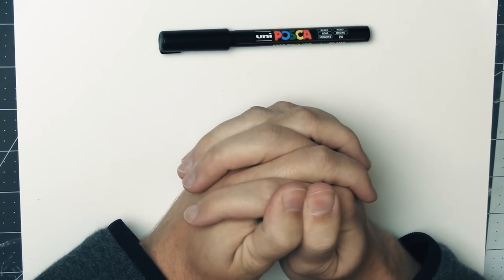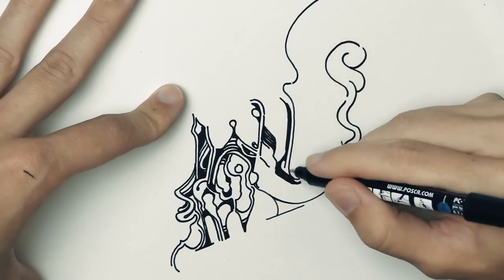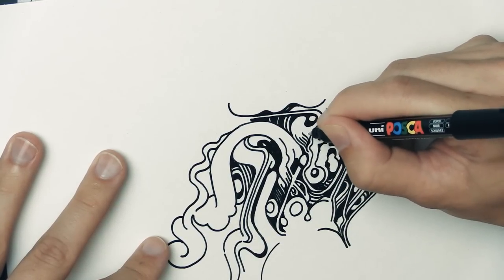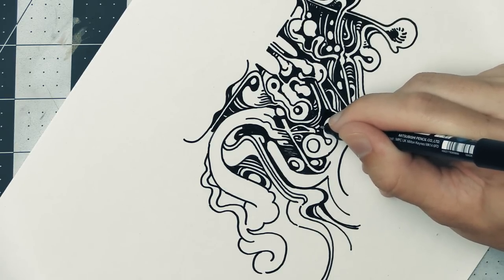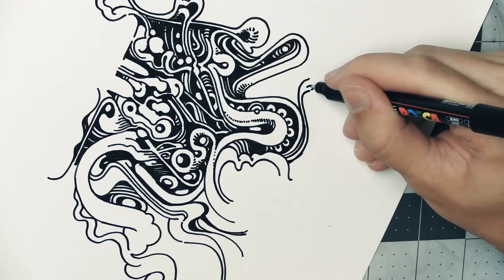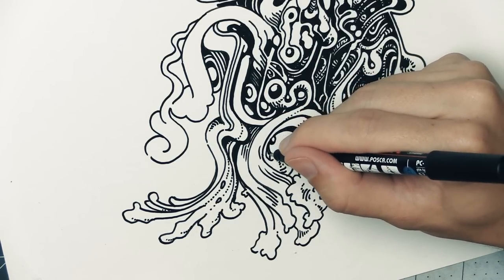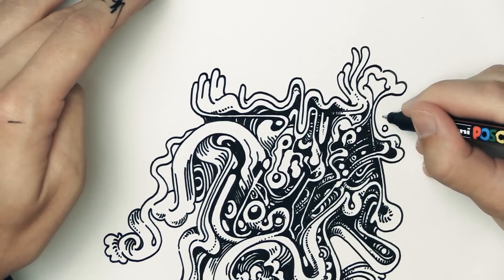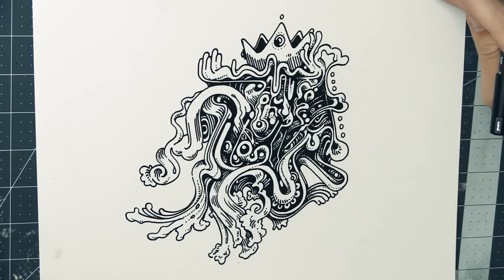Drawing with Peter Draws: Lessons in Freestyle Swirls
Draw along with me, or just sit back and get inspired as you work on other things. Today I'm working on a freestyle doodle lesson or tutorial with lots of swirls and curls. We're just making it up as we go!